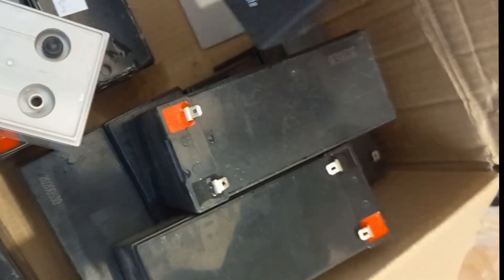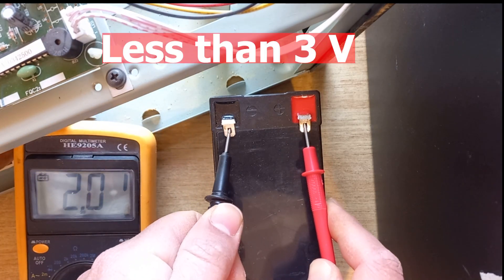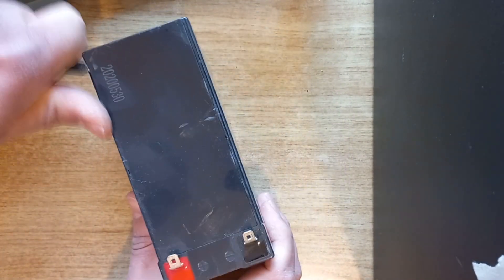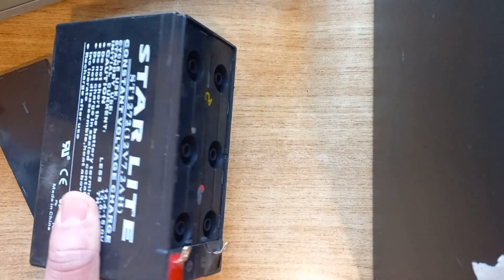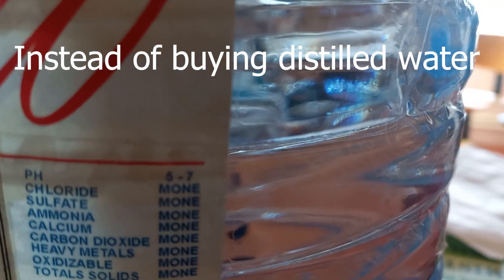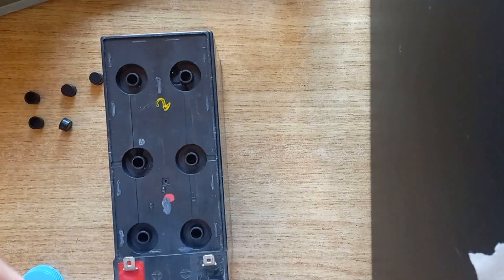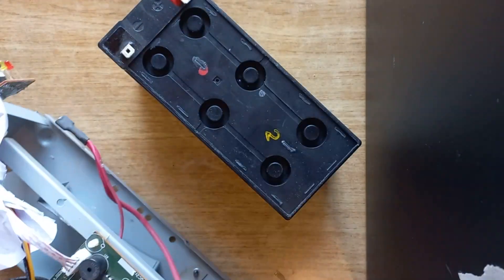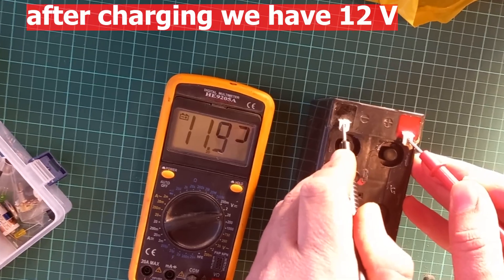Repair 12 volt Battery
revive battery for free
Easy way to repair 12v lead acid battery step by step , Awesome project that can help you.
Sealed Lead Acid Battery Recovery / How to refill lead acid battery